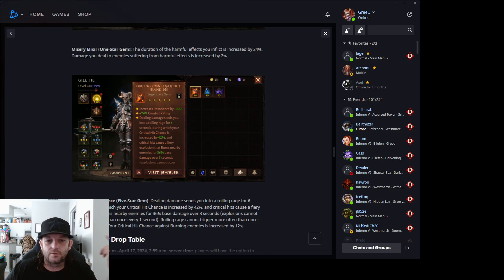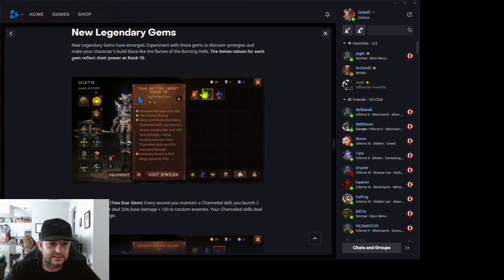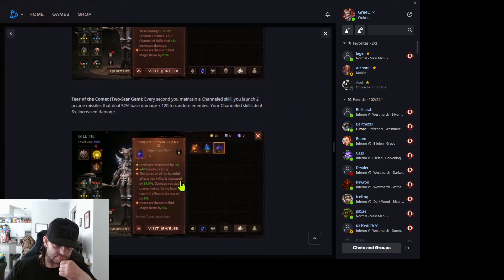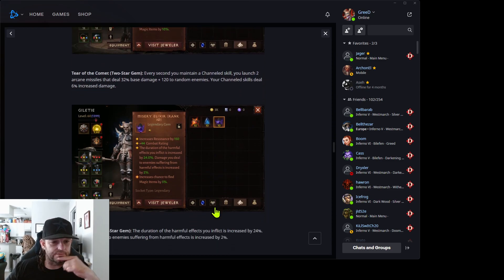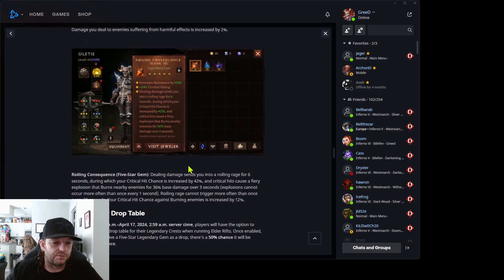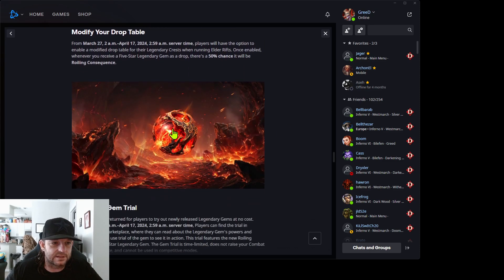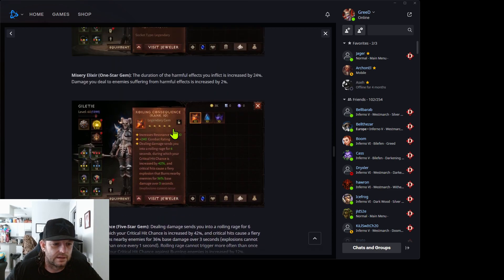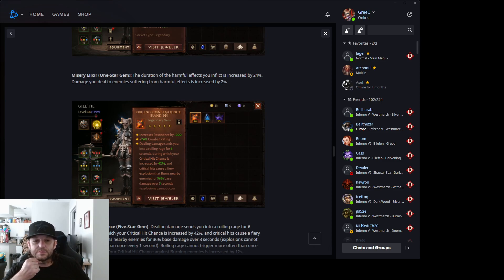Rediculous New 5 Star Legendary Gem Review!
Today I go over the new 5 star legendary gem! What sets to run and what are the benefits of the gem!